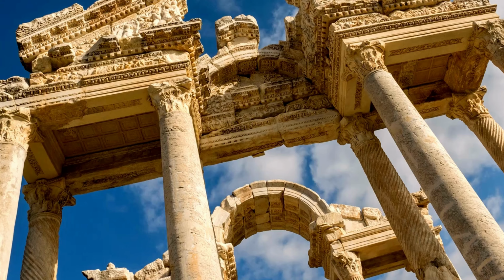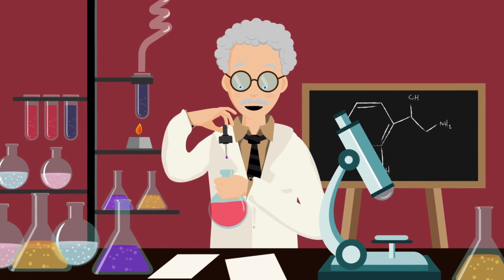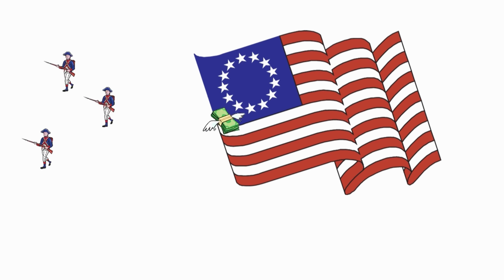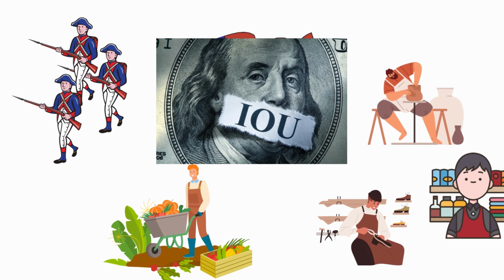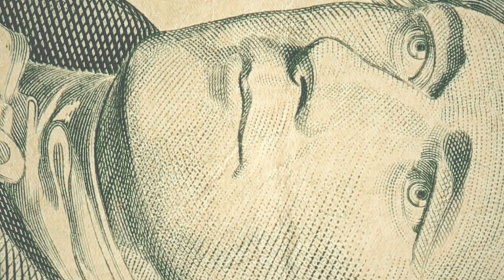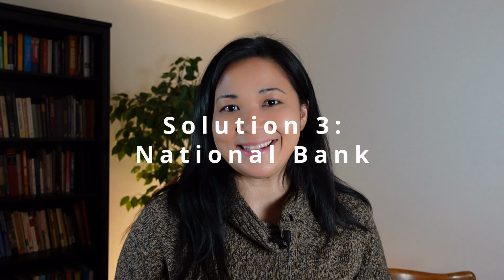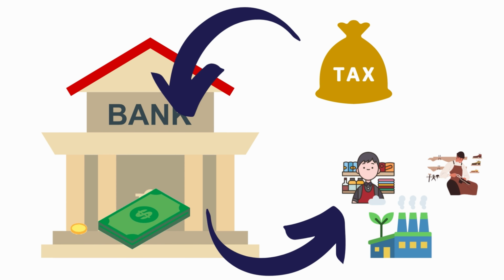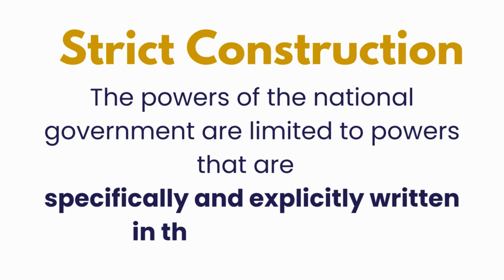Debt Daddy: How the U.S. Government Fell in Love With Debt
It can be easy to forget that the United States government was the first of its kind. In a world that was mostly run by absolute monarchy, there were very few other representative governments. There were even less governments (if any) that were democratic, constitutional, large, and diverse republics. So what the Founding Fathers put together in the Constitution was truly a grand experiment in government. No one knew if they were going to make it. Some of the Founding Fathers themselves even doubted if the government would last.

In addition, a crippling debt threatened the survival of the young republic. However, where others saw a problem, the brilliant Alexander Hamilton saw a golden opportunity to strengthen the new nation. Watch this video to find out how Alexander Hamilton boldly transformed the United States money problem into a strong, though divisive, economic foundation of a steady and rock-solid government that would eventually become an economic titan on the world stage.

Chapters
00:00 Surviving The American Republican Experiment “The Money Issue”
03:10 March 4th, 1789 - First Congress Tackling the Most Urgent Problems
05:15 The Giant Debt: A Hidden Opportunity
07:07 Two Options: Responsibility or Fresh Start?
09:20 Where will the money come from? Mo’ Money, Mo’ Problems
15:48 Alexander Hamilton: Financial Wizard, Troublemaker, and American Superhero

If you'd like to learn more about what I do, come visit my